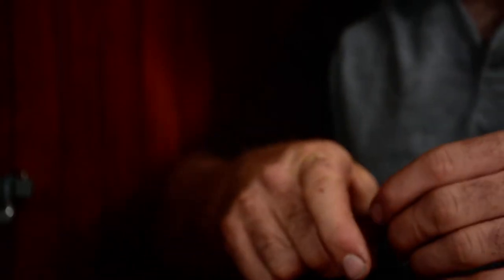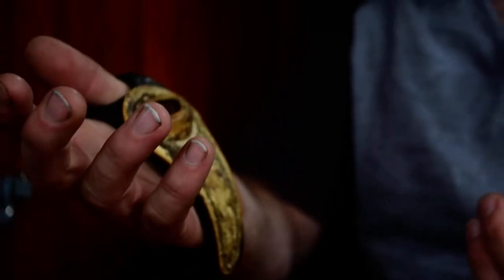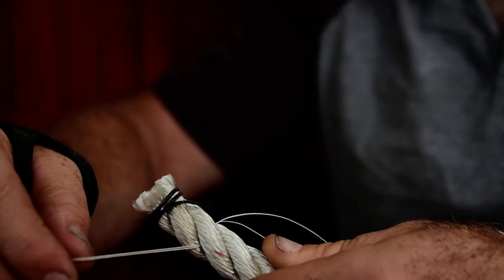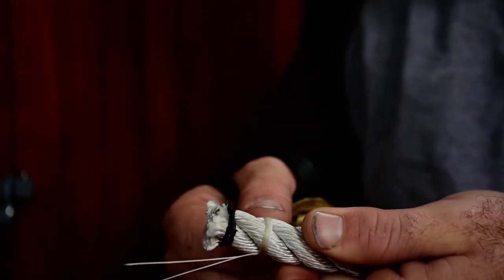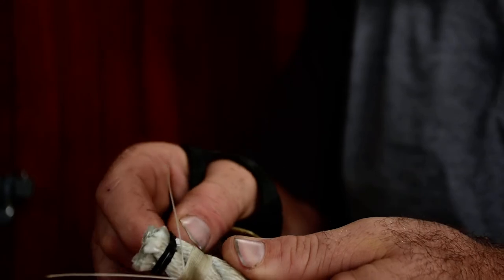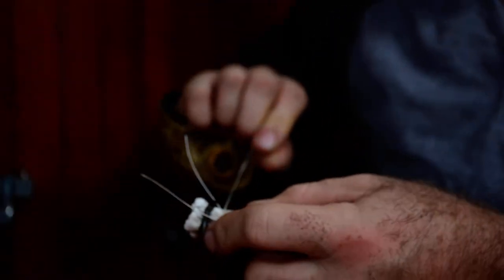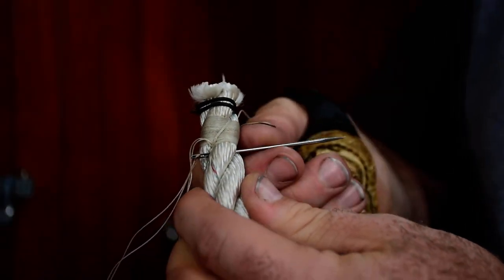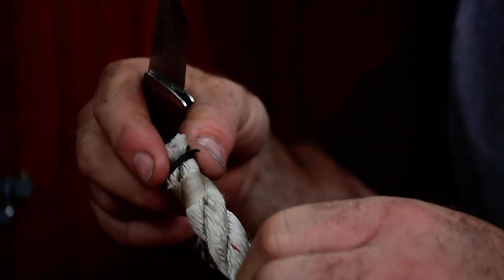Palm and needle whipping.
Explanation of a palm and needle whipping on three strand nylon rope.